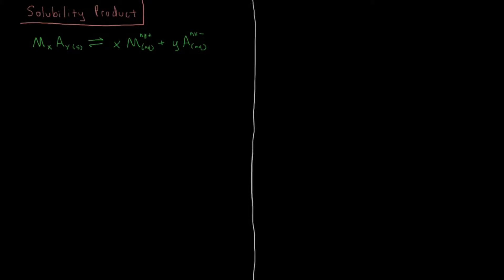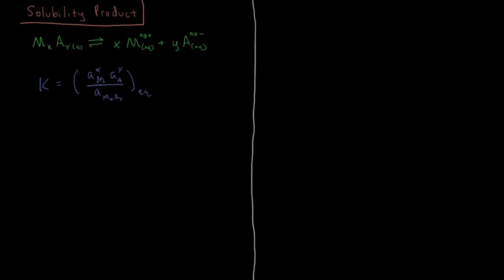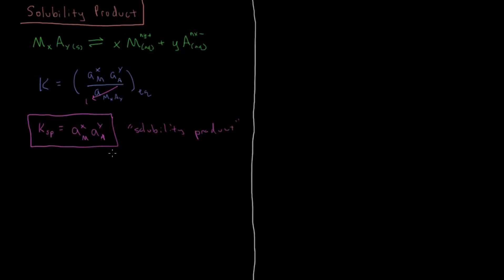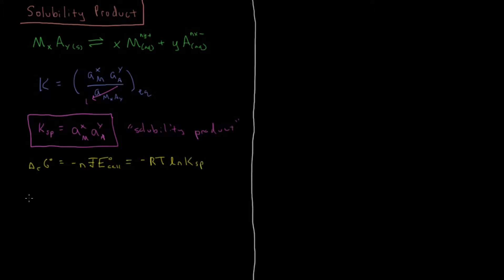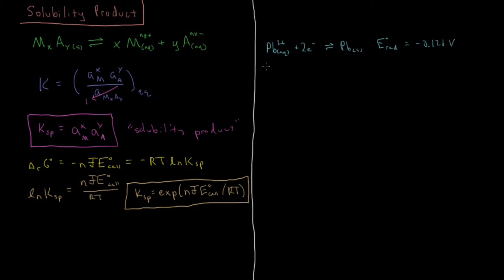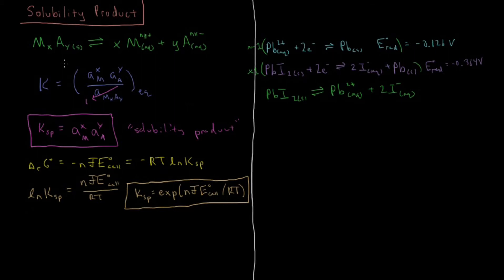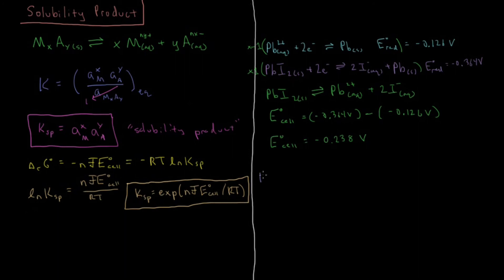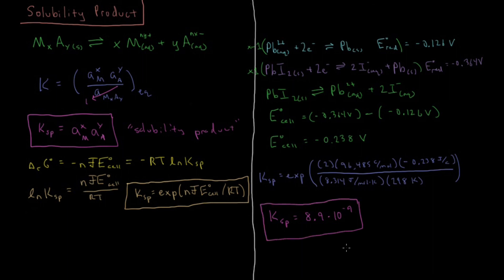Chemical Thermodynamics 11.10 - Solubility Product (Old Version)